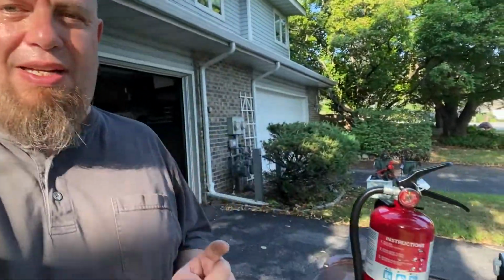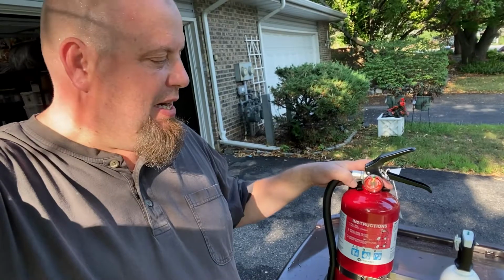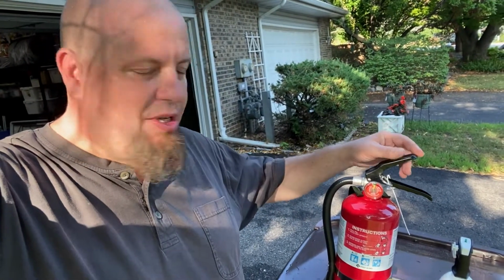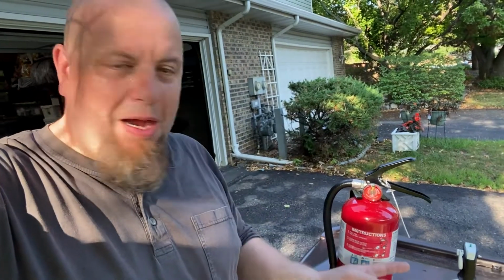Firefight or Fire...What's More Likely? - New Gun Nation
Troy shares his practical prep. Not as sexy as pew-pews but way more likely to save you! Be sure to watch to the end LOL.